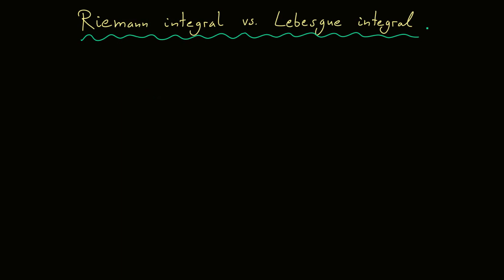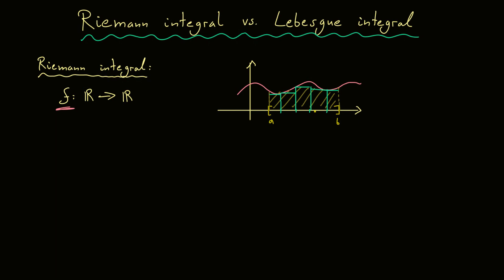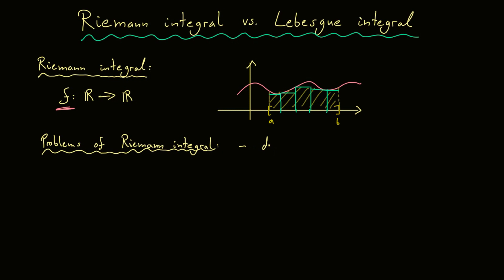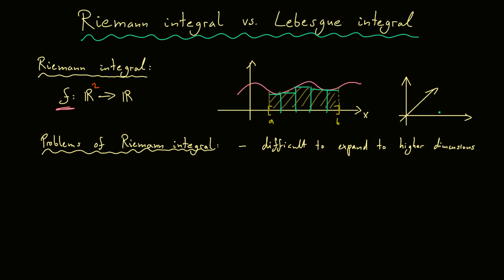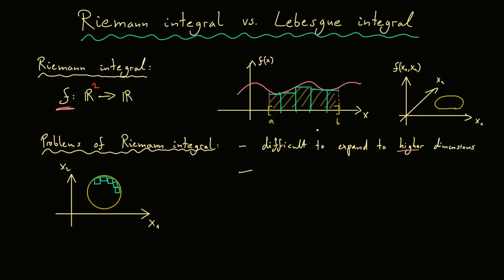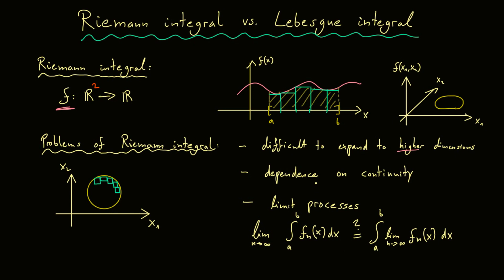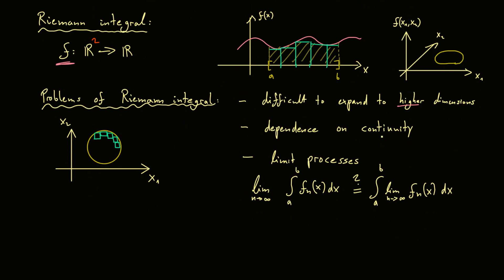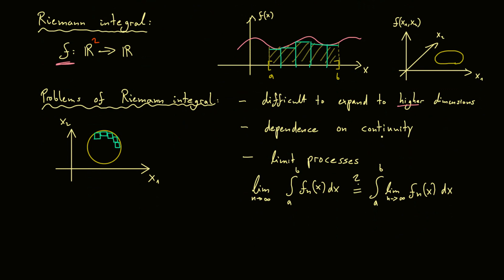Riemann integral vs. Lebesgue integral [dark version]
49NvFYs2BAQg3bqz4N6XijdtiQjw9MxTnbzsqAUDmNcxCMkxTmieJcTSv69NY8KWgWH2sk3zT8ATAF99LMjEQ2VoVPEe4zz

Here, I explain the differences between the Riemann integral and the Lebesgue integral in a demonstrative way.

I hope that this helps students, pupils and others.

Spanish subtitles by Jorge Ibáñez. Thank you :)

0:00 Introduction
0:30 Riemann integral
2:00 Problems of Riemann integral
7:50 Riemann integral definition
9:13 Lebesgue integral - idea